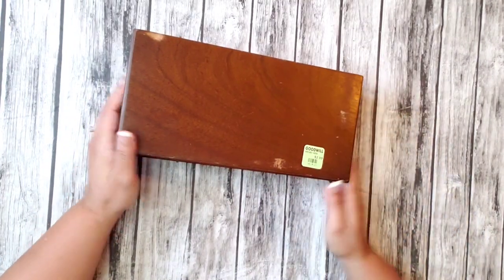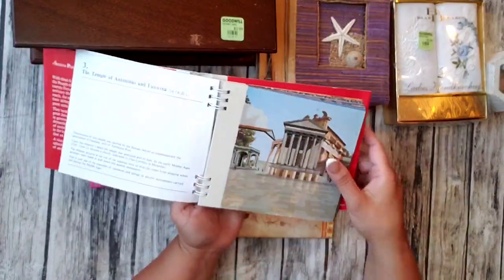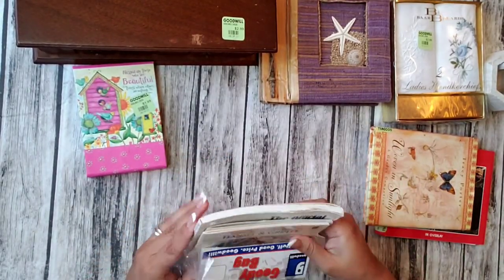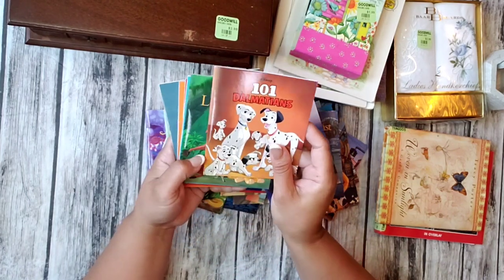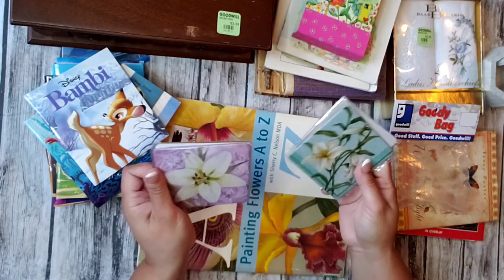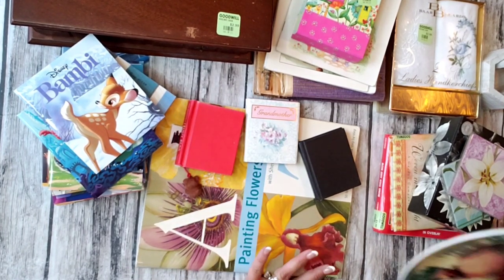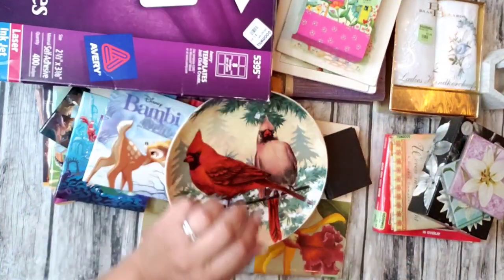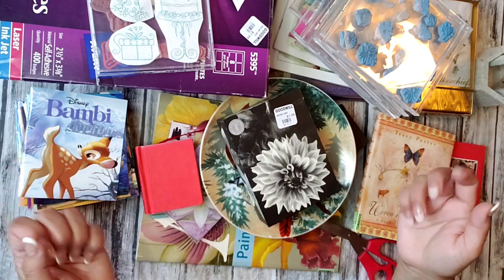Thrift shop haul from goodwill craft, junk journal items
Hi everyone. Today I have a thrift shop haul from goodwill ,junk journal , crafts items. And i am sorry that on my give away video the comment are turned off its definitely not on my end 😢 i really don't know why that happened sorry for that 😐 hopefully it will open up again.